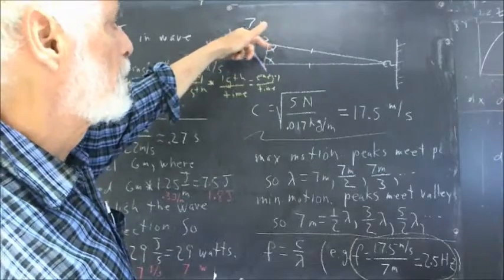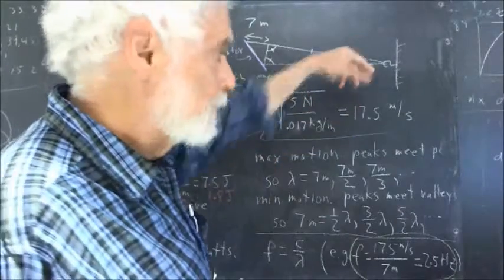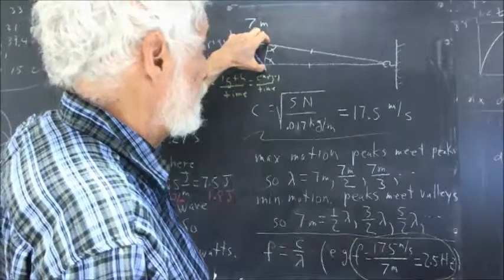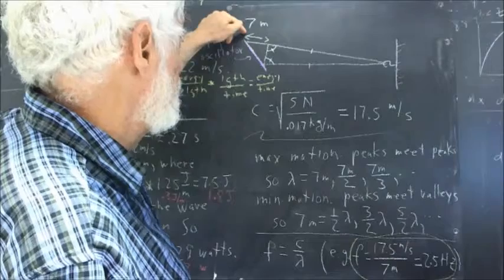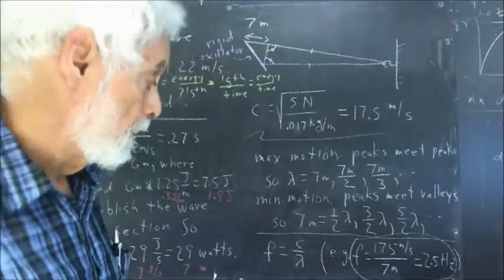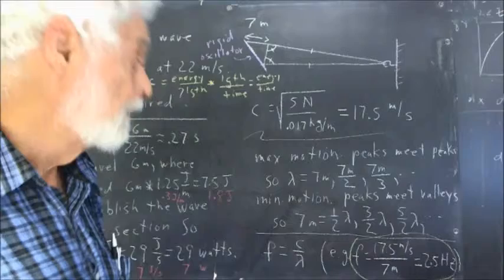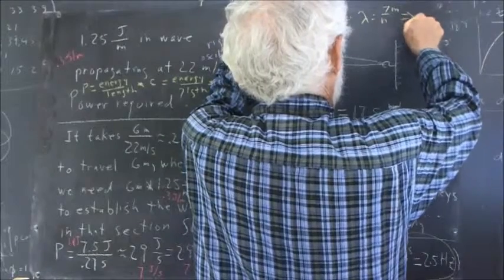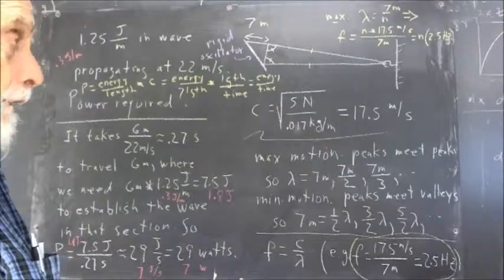232 220 interference of two waves at bungee cord